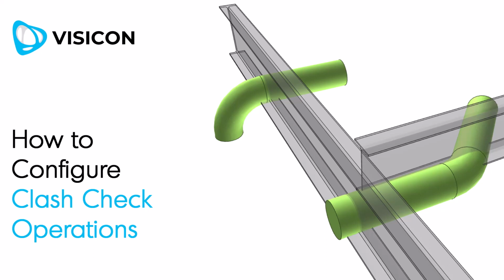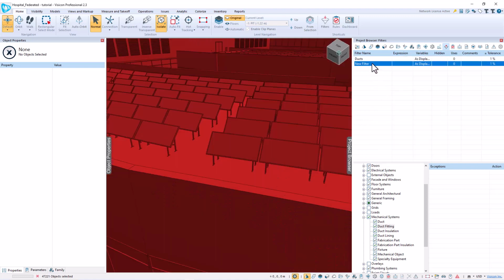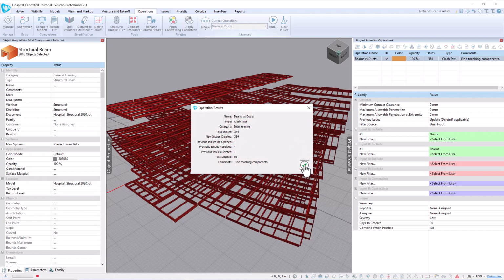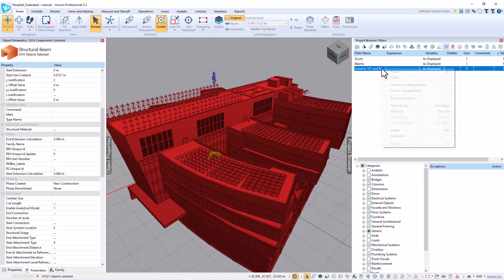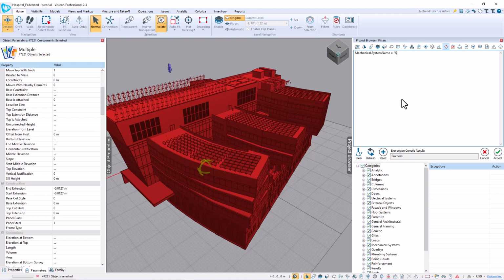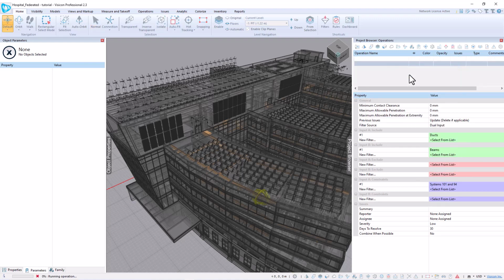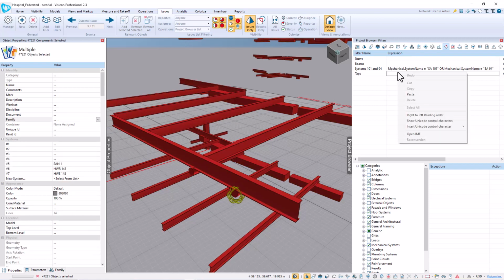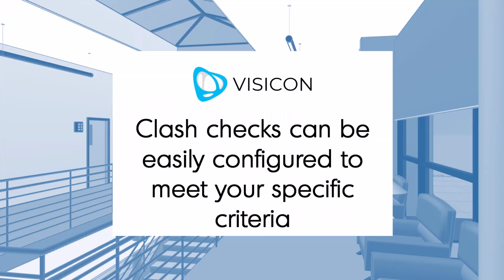Clash Check Tutorial with Focus on Filters and Expressions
This tutorial video walks you through all steps of creating a clash test operation, viewing its results, and then refining its results by creating more detailed input filters and using them to constrain or exclude components from the test.

Workflow items covered:
- Creation of filters
- Setup of Clash Test Operation
- Use of Expression Editor
- Writing of expressions
- Use of Constrain and Exclude input options for Clash Test
- Running of Issue Summary report